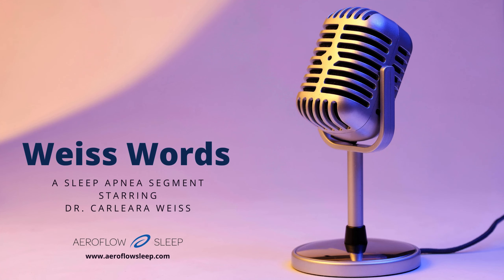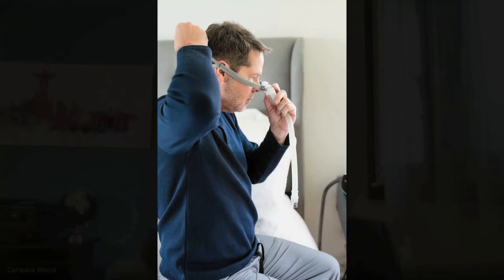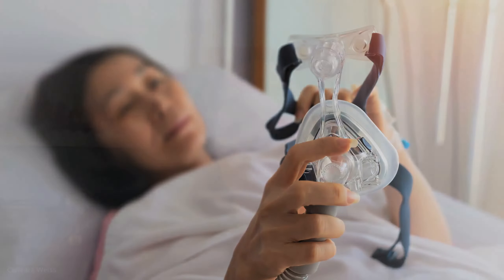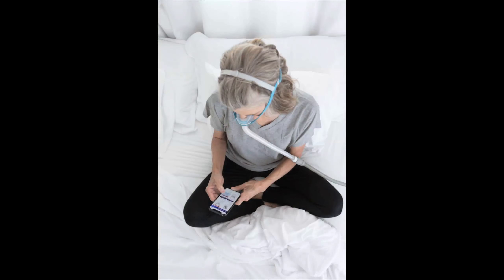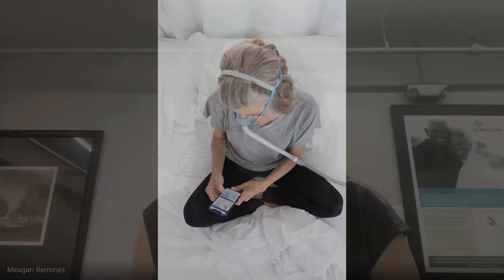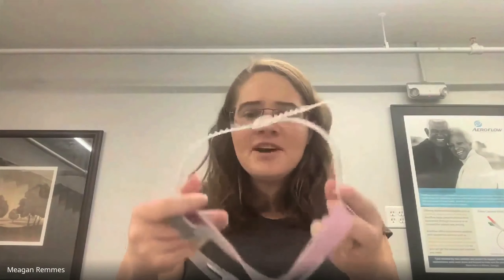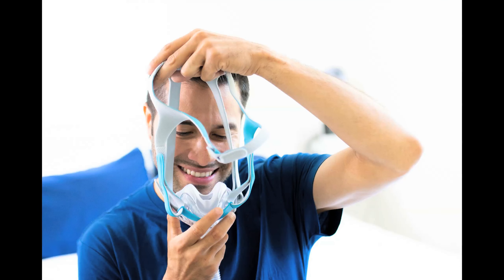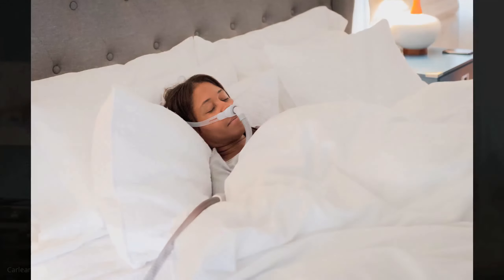Weiss Words: Easy Ways to Make CPAP Comfortable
What are some easy ways to make CPAP comfortable? Aeroflow Sleep is here with Dr. Carleara Weiss and our new video segment, "Weiss Words" to share a couple of tips and tricks that'll keep CPAP users sleeping well and living better.

We make CPAP comfortable throughout the entire sleep apnea journey, too! If you found this helpful but get your CPAP supplies from another provider, make the switch to Aeroflow Sleep today